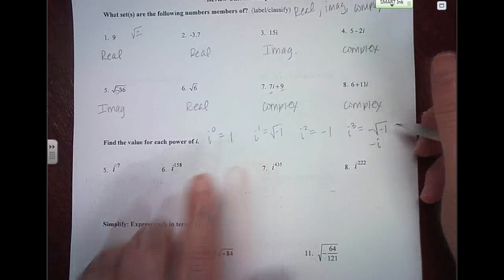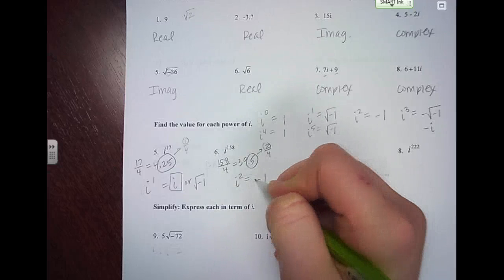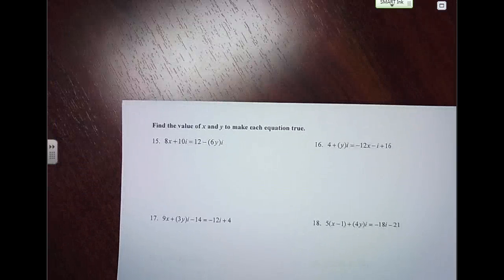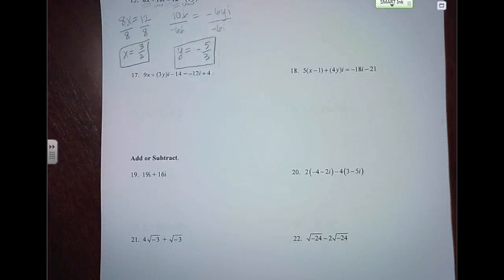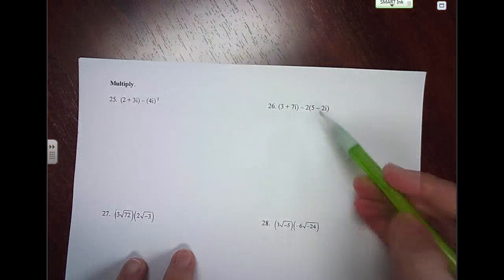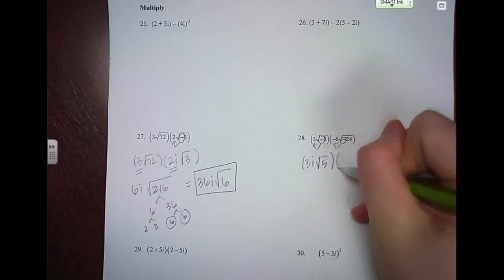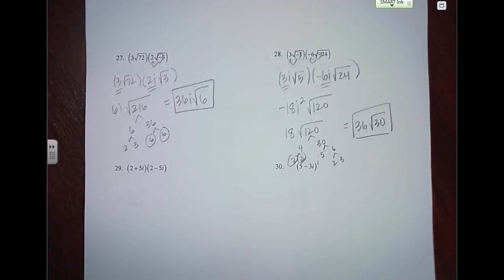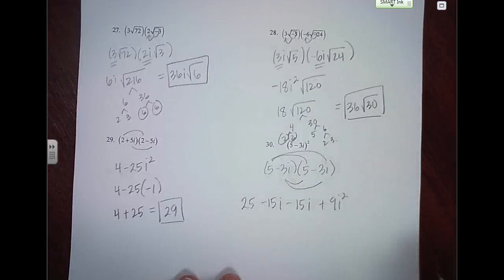Review Unit 10 Complex Numbers